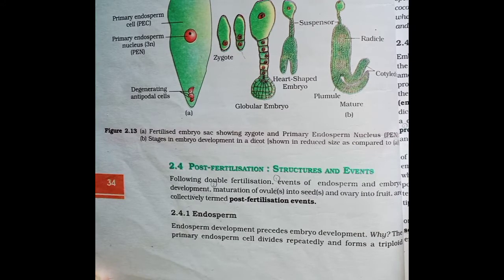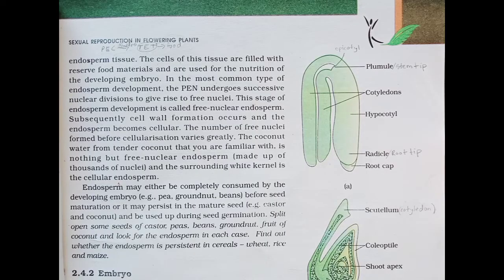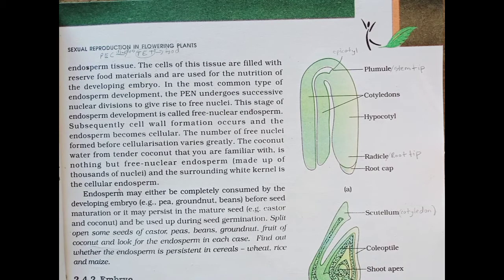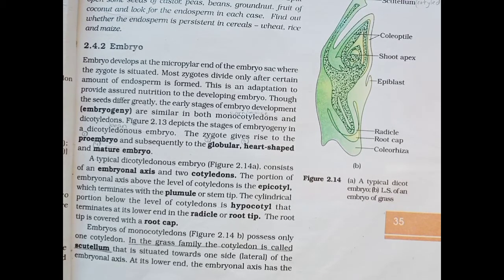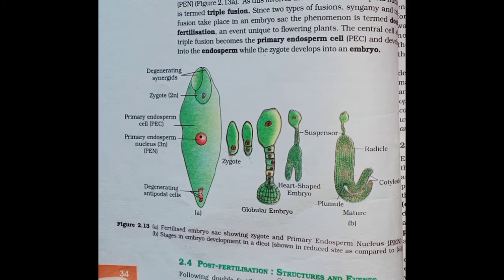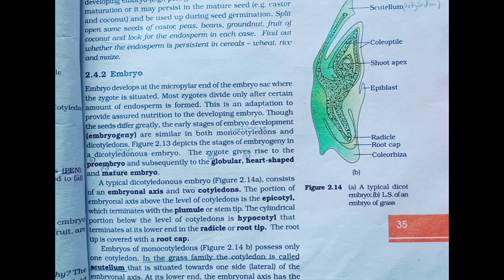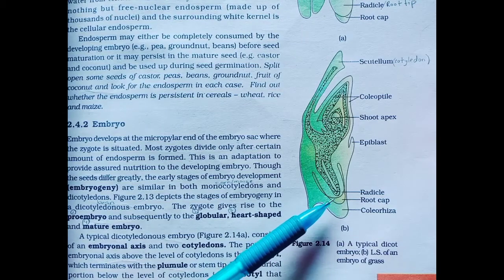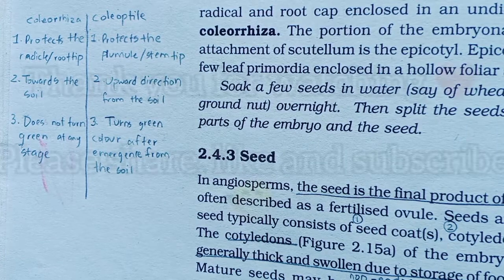Part 8 NCERT class 12 biology Chapter 2 Sexual reproduction in flowering plants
This is part 8 of class 12 chapter 2 biology. Topic : Post fertilisation, structure and events; Endosperm and Embryo